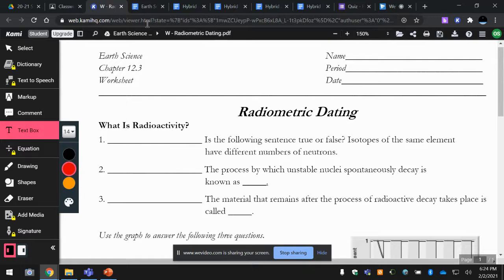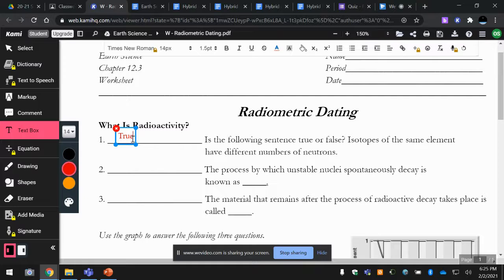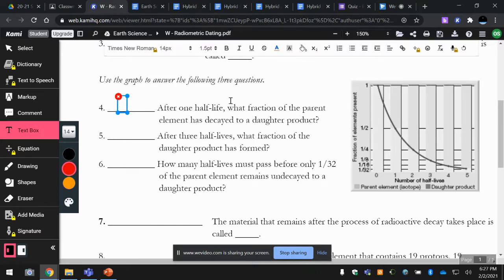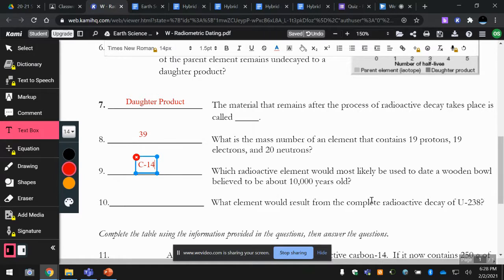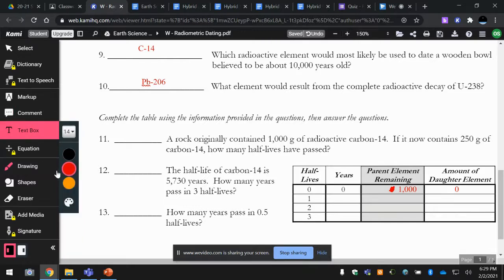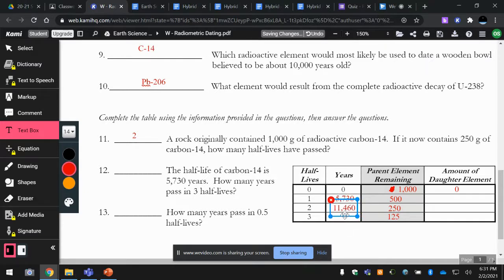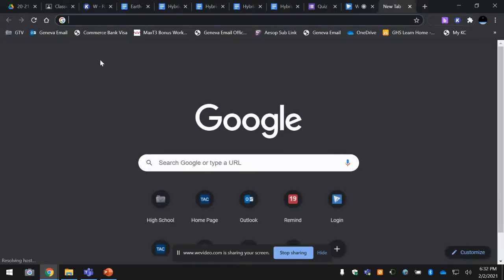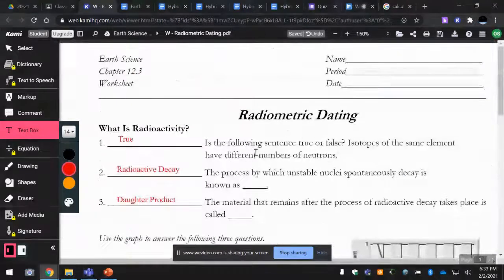Answers to W - Radiometric Dating